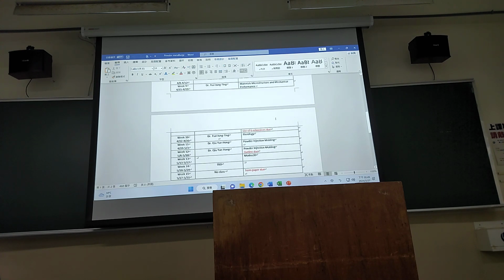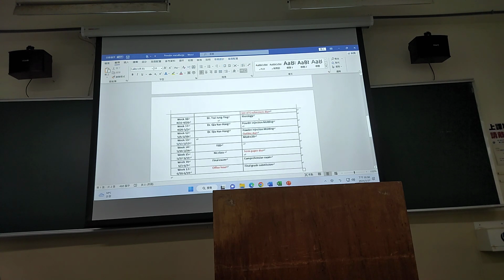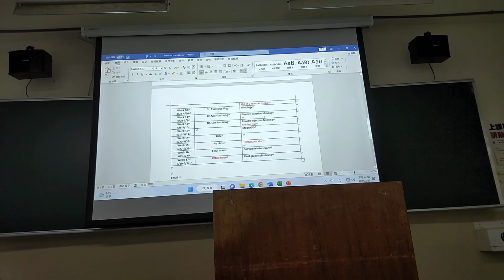Week 2-2 (Spray Introduction)